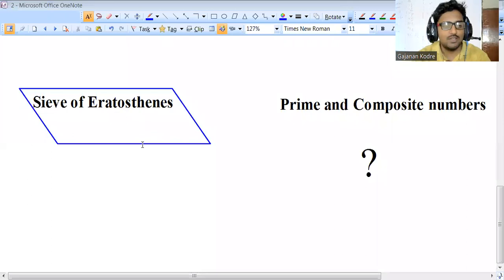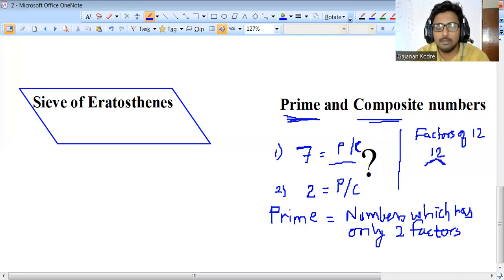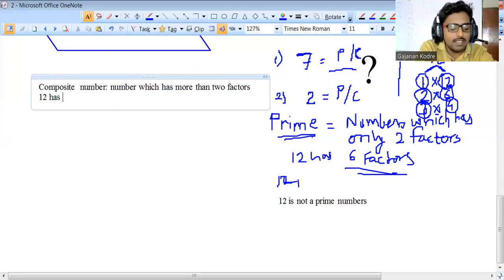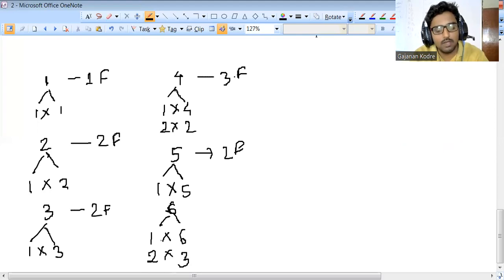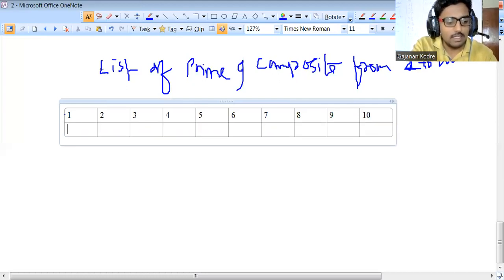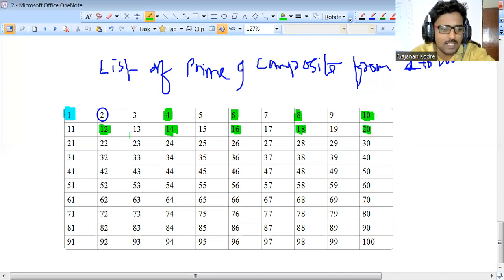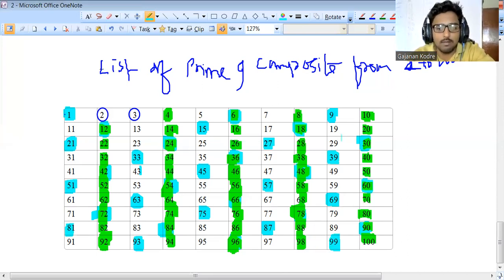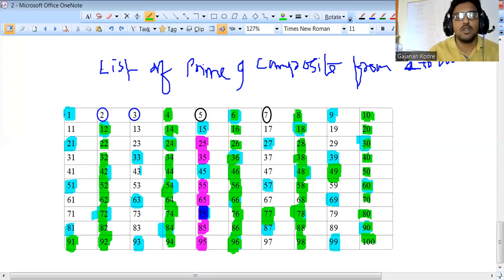Prime and Composite numbers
 Number System
 •  Numbers up to 99
 •  Comparing and Ordering up to 99
 •  Consolidation up to 120
 Addition and Subtraction
 •  Visualisation of Addition and Subtraction
 •  Addition and Subtraction of 2-Digit Numbers
 Introduction to Multiplication
 •  An Introduction to Multiplication
 Time
 •  Time
 Shapes and Patterns
 •  Lines and Shapes
 •  Plane and Solid Shapes
# •  Patterns
 Measurement
 •  An Introduction to Measurement
 Data Handling
 •  Playing with Data
 Revision
 •  All Topics
 Number Systems
 •  An Introduction to 3-Digit Numbers
 •  Working with 3-Digit Numbers
 •  Odd Number
 •  Even Number
 •  Ordinal Numbers
 Addition and Subtraction
 •  Addition and Subtraction of 3-Digit Numbers
 •  Mental Arithmetic
 Multiplication and Division
 •  Multiplication
 •  Division
 •  Properties and Ideas
 Time
 •  Time
 Shapes and Patterns
 •  Lines and Shapes
 •  Patterns
 Pictographs
 •  Pictographs
 Measurement
 •  Measurement of Length
 •  Measurement of Weight
 •  Measurement of Capacity
 Money
 •  Money